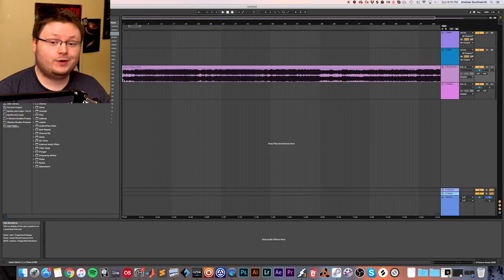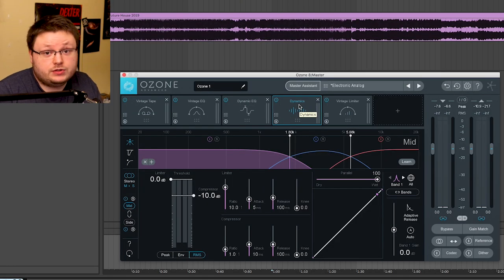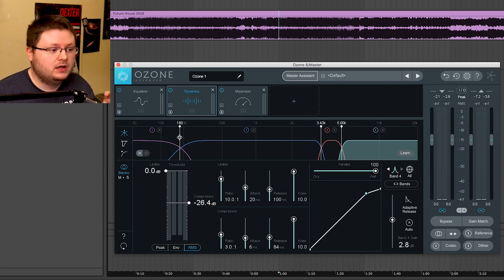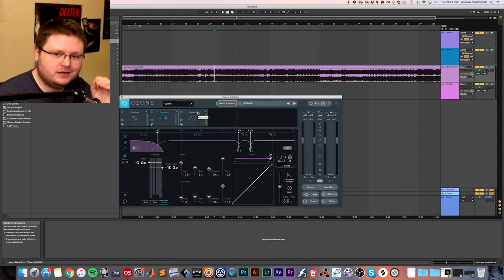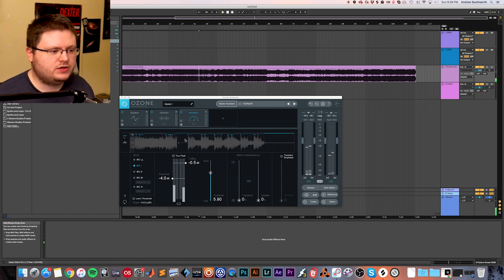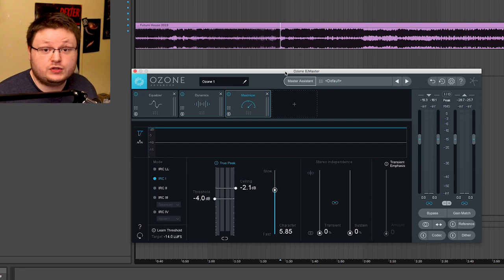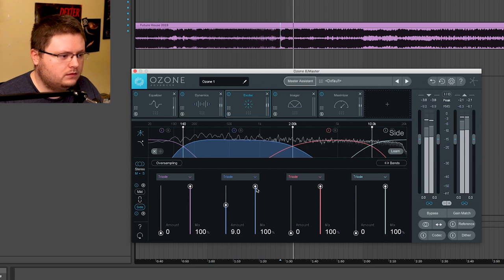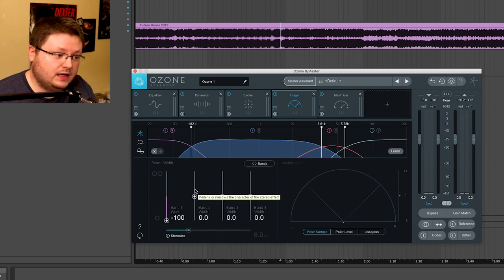How To Master Your Own Songs - My Mastering Chain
Do you wish you knew how to master your own songs? In this video i'll explain what music mastering is, why you might want to master your own mixes, and show you my exact mastering bus I use for my music. Whether you want to know how to master EDM tracks, rock tracks, or metal tracks, these mastering techniques will apply. While I use an EDM / House track in this video as an example, I use the exact same process to master my metal tracks, just with different slider positions.

One big difference I use when I master my EDM tracks compared to when I master my metal tracks is that I typically compress and limit the EDM significantly more than the metal tracks. I think this is because with EDM you already have a lot of artificial sound sources, so you aren't going for any type of organic sound - with metal or rock music you want your instruments to sound somewhat realistic (although for extreme metal genre's this isn't always the case).

Mastering isn't this scary thing! Its a lot simpler than you've been led to believe - you just need to try it, practice, and you'll get better over time just like anything else in music. You can do it, I believe in you.

Video Gear I Use:
Canon Rebel SL2
ATian TAKSTAR Video Microphone

Music Gear I Use:
Computer: iMac late 2013
DAW: Logic Pro X & Ableton Live 10 Suite